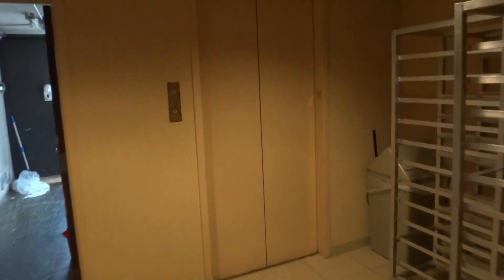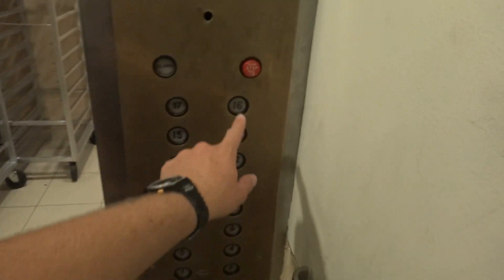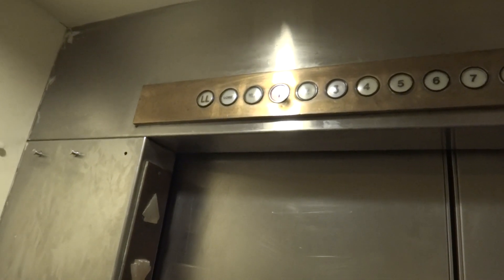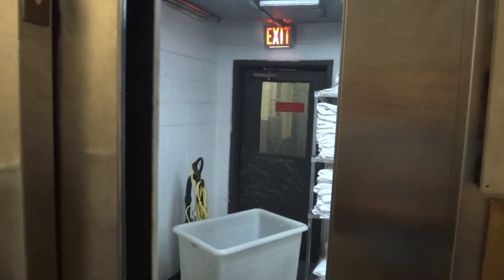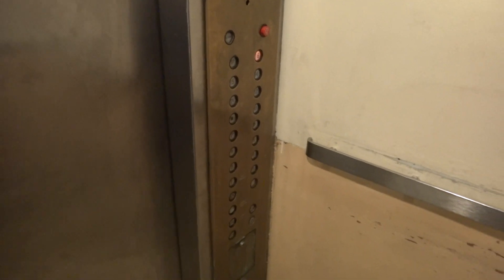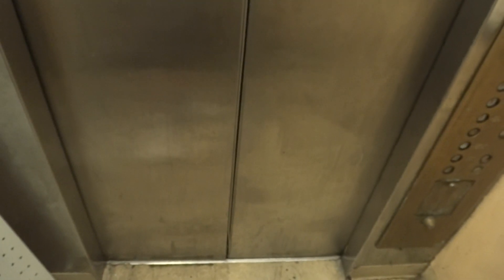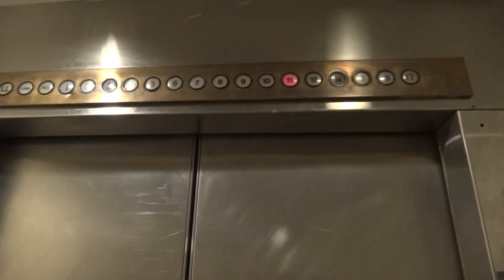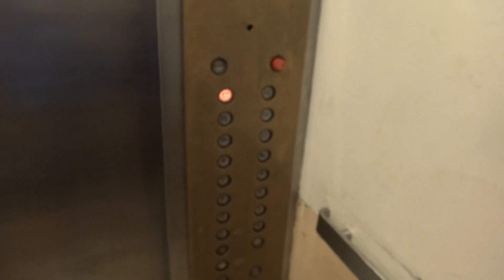Westinghouse Service Elevator at Stamford Marriott, CT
[Recorded August 2012; Featuring Suzzex and Schindlerhaughton]  Here's a great classic Westy with one of the strangest COPs I've ever seen.  It confused me more than once even during this video. Follow me on: